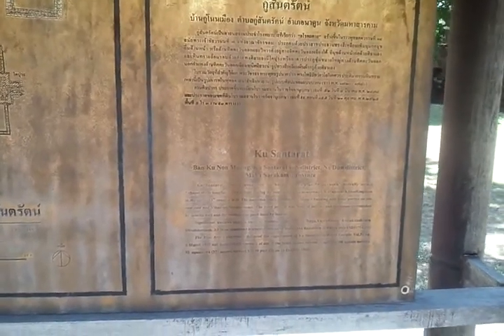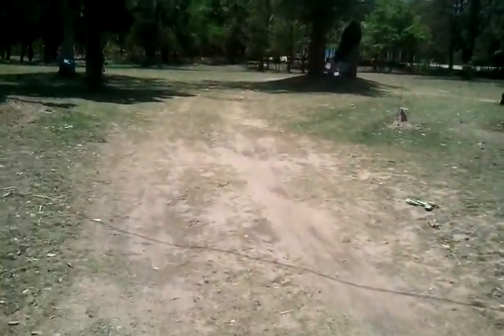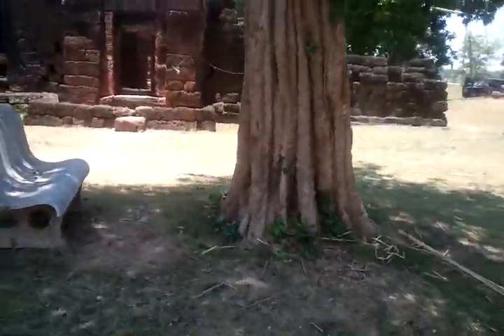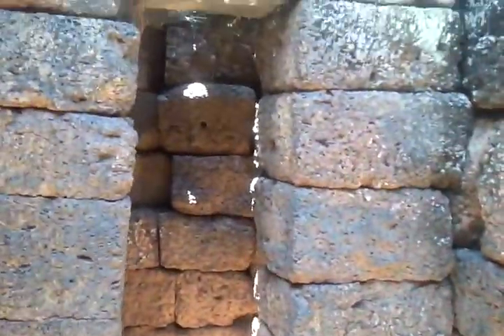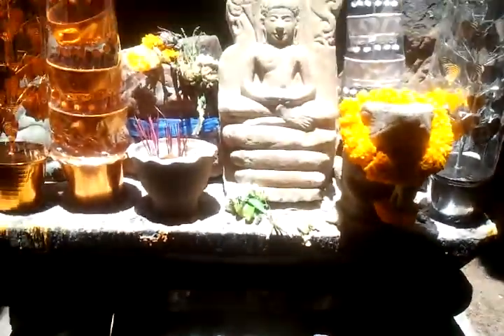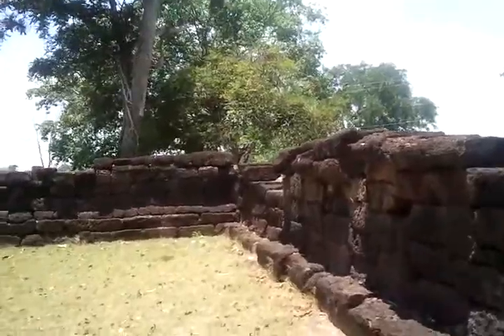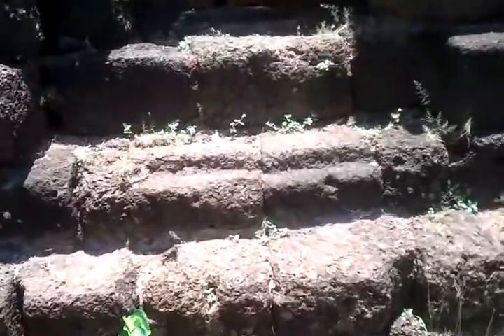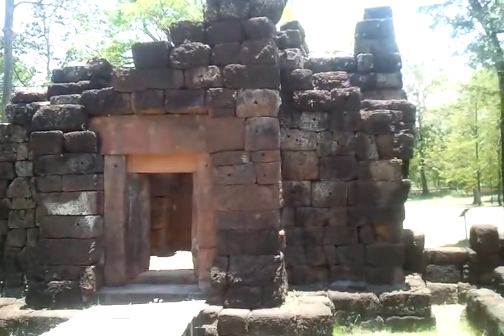Ku Santarat, Na Dun, Mahasarakham